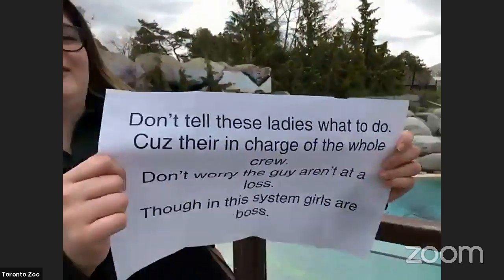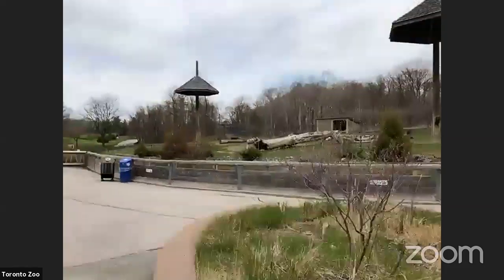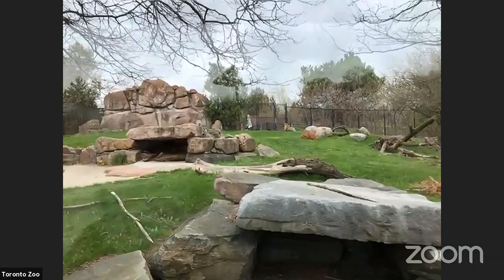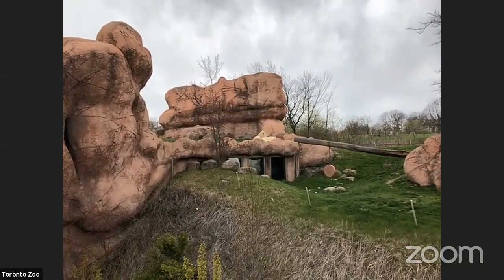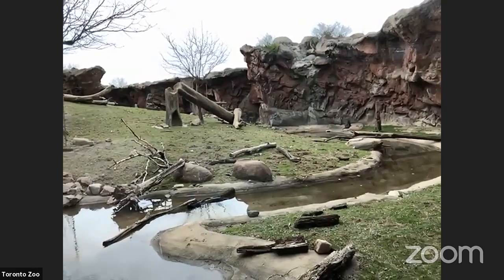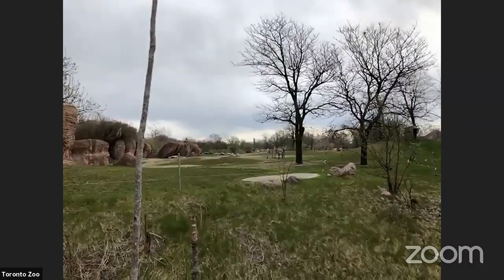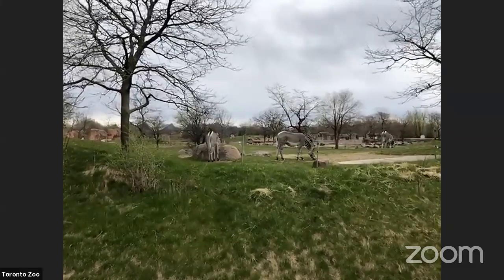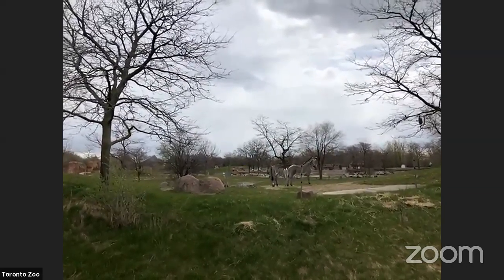Live at the Toronto Zoo | Zoo Crews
Have you ever wondered why some animals live in groups vs. alone? What are the benefits and disadvantages of this animal behaviour? Come along as we go on a safari adventure to the Toronto Zoo’s African Savanna to search for animals who live in groups